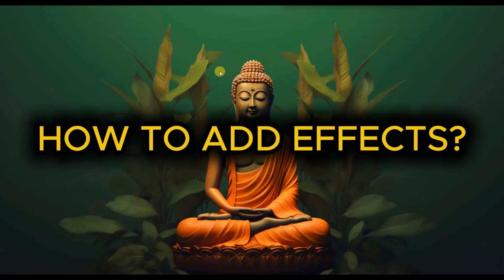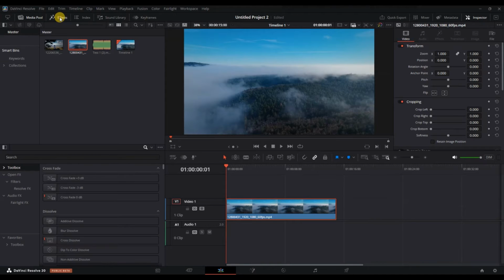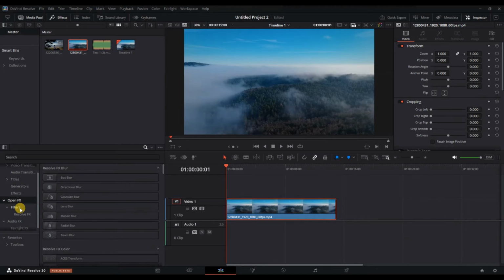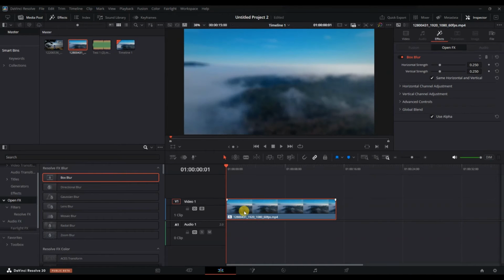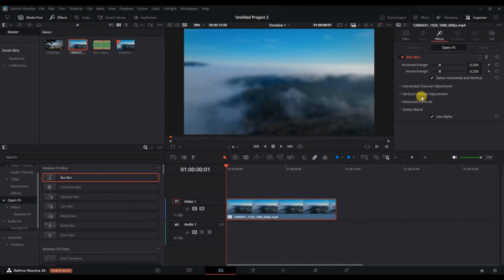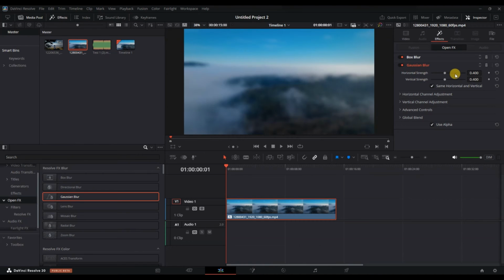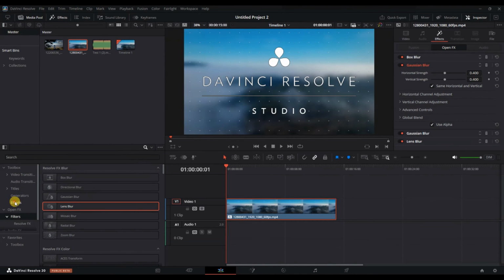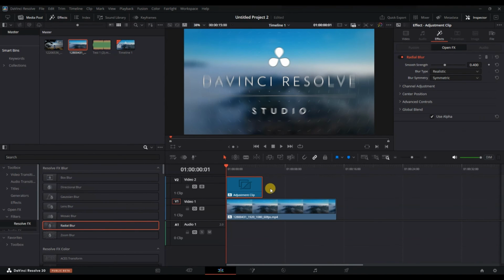How to Add Effects in DaVinci Resolve 2025?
Want to enhance your videos with stunning visual effects? In this step-by-step tutorial, you’ll learn exactly how to add effects in DaVinci Resolve using the powerful OpenFX library and Inspector panel. Whether you're a beginner or intermediate editor, this guide will help you understand how to apply visual effects, layer multiple effects, and even use adjustment clips to add effects across several clips at once. From blur to glow, color correction to stylized looks, DaVinci Resolve gives you endless creative control—and this video shows you how to make the most of it.

By the end of this tutorial, you’ll know how to access the Effects Library, apply OpenFX to video clips, and customize them in the Inspector panel with ease. Perfect for YouTubers, filmmakers, or anyone looking to level up their editing game in DaVinci Resolve.